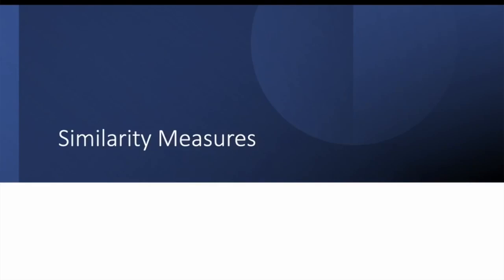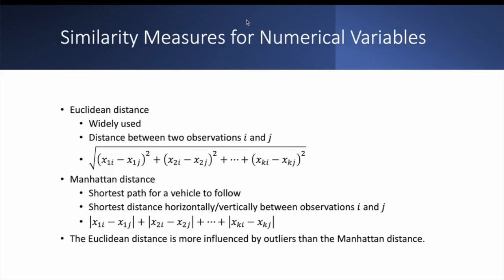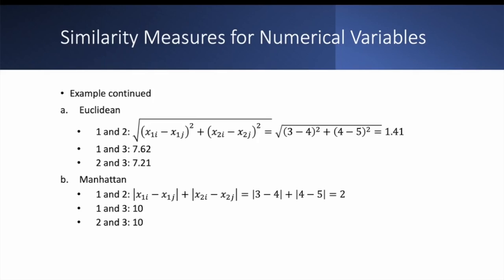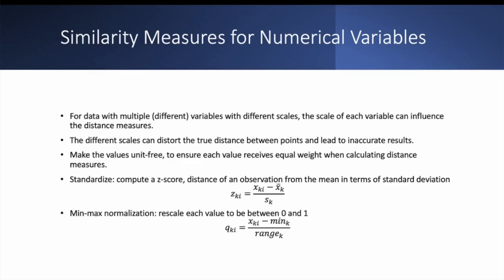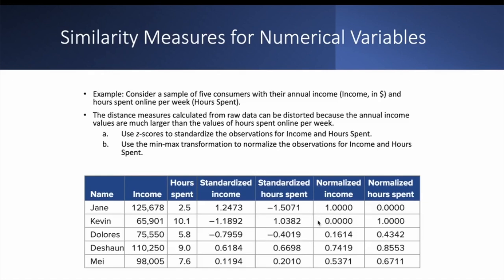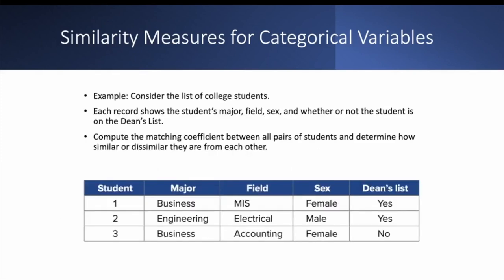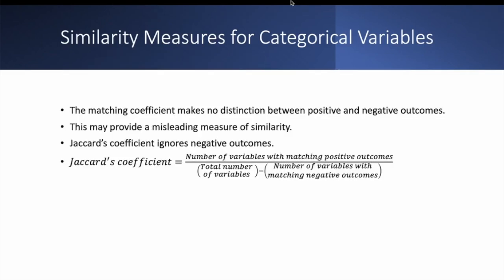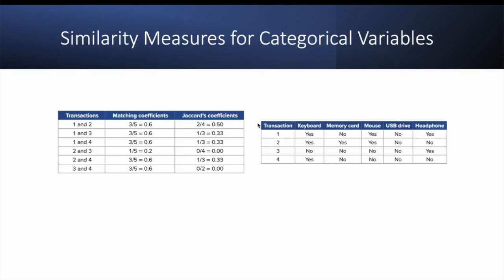11.2 Similarity measures